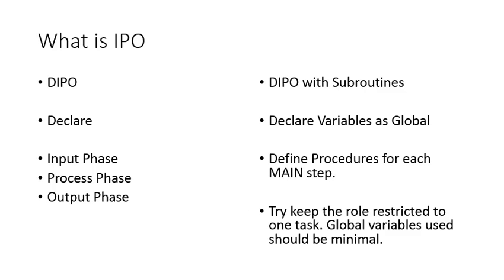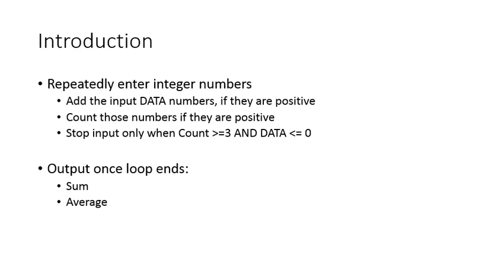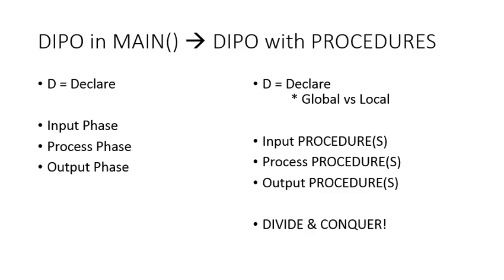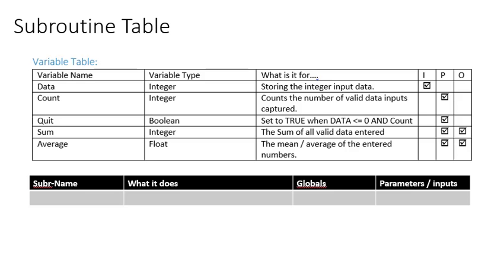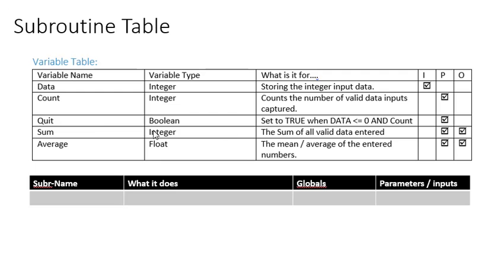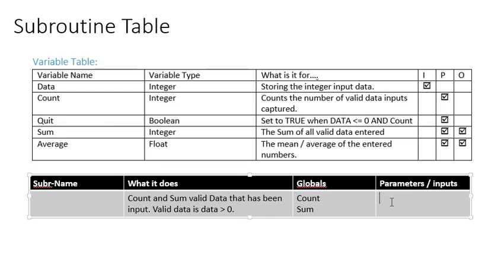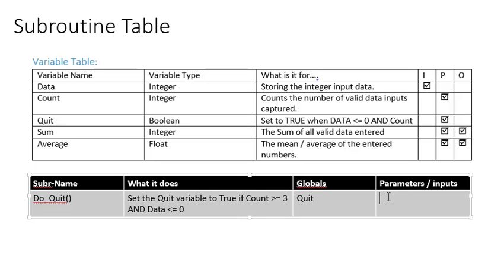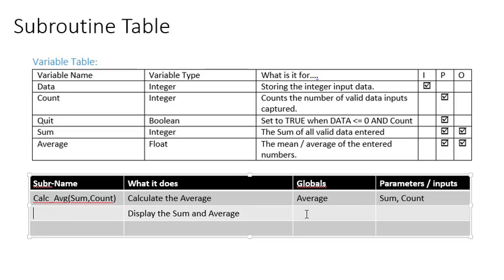UnderstandingSubroutines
Sample Micro Project Program  - Variable Tables - Subroutine Tables  -  Procedures - Parameters - Global Variables - Divide & Conquer.